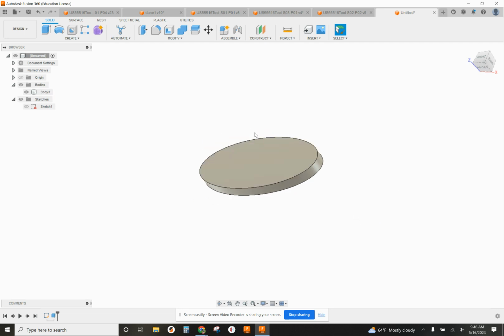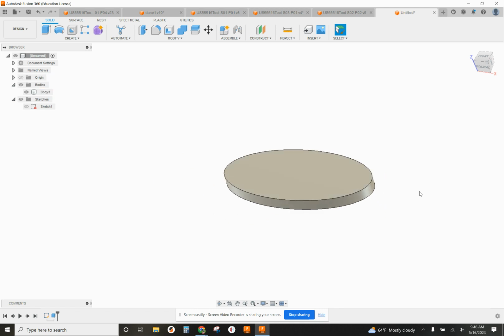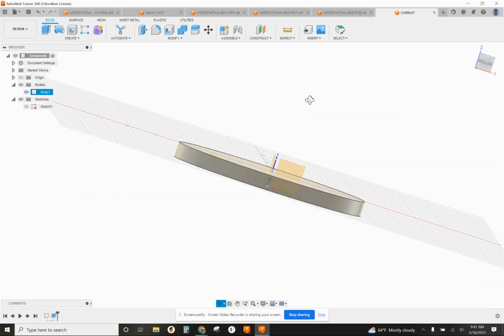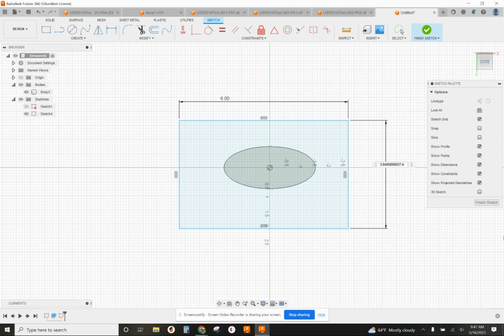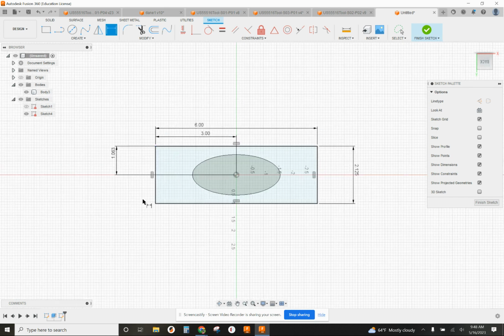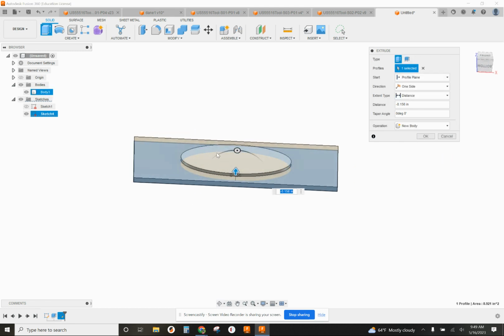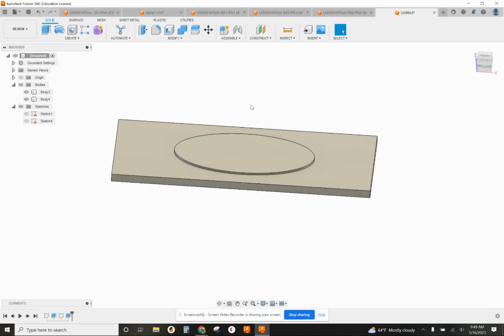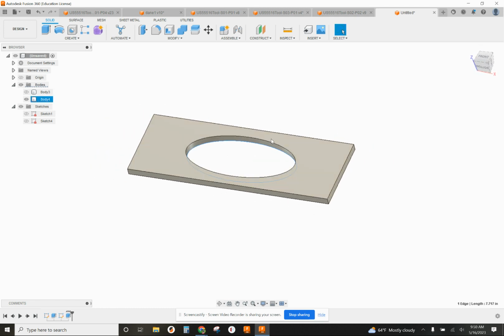Making soft jaws